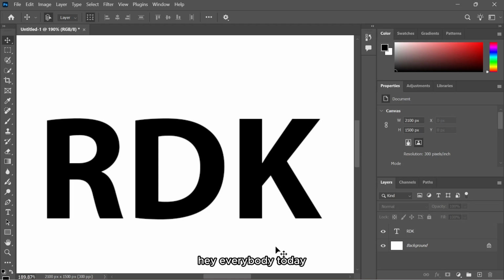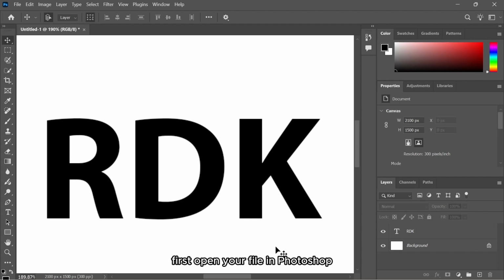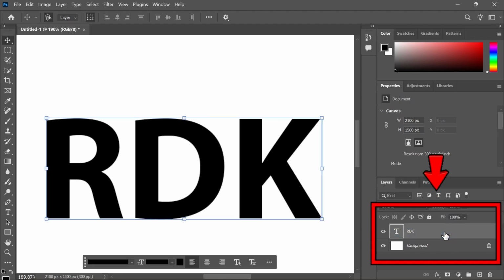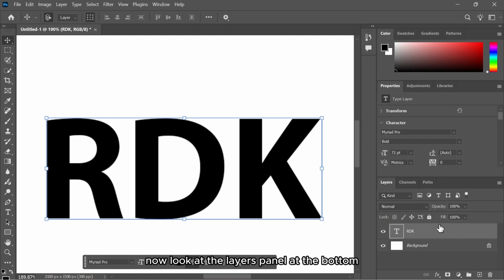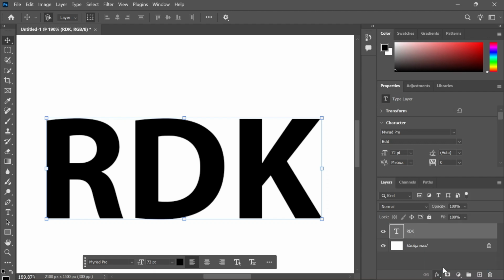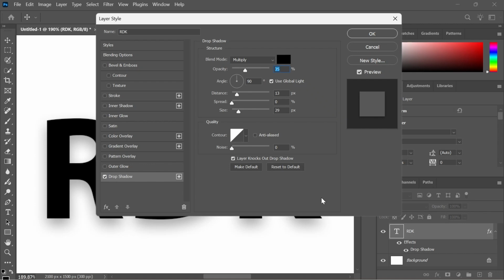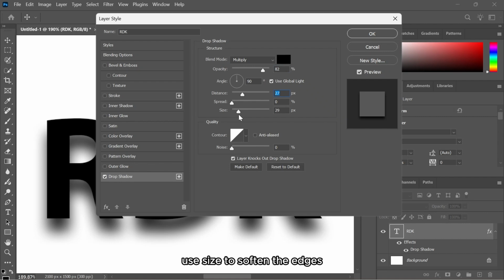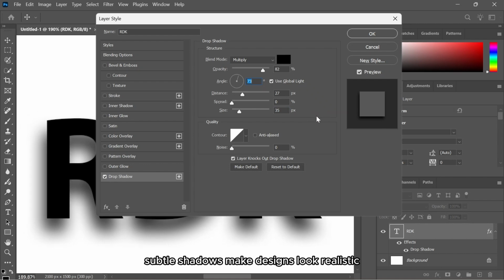How to Add Drop Shadow in Photoshop (Layer Style)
Learn how to add a drop shadow in Adobe Photoshop to give your text, shapes, or objects depth and a professional look. This tutorial shows you how to apply and customize layer styles for stunning effects.

Hey everybody!, today we are going to learn how to add a drop shadow in Adobe Photoshop.
Drop shadows make your layers stand out and give your designs a more realistic and polished appearance.

Open Adobe Photoshop and your project.
Select the layer you want to add a drop shadow to.
Go to Layer → Layer Style → Drop Shadow, or click the fx icon at the bottom of the Layers panel → Drop Shadow.
In the Layer Style dialog box, adjust settings:

Blend Mode: Usually set to Multiply.

Opacity: Controls the transparency of the shadow.

Angle: Determines the light source direction.

Distance: Moves the shadow away from the layer.

Spread: Controls how soft or hard the shadow edge is.

Size: Adjusts the blur of the shadow.
Click OK to apply the drop shadow.

You can also save this layer style as a preset for future use by clicking New Style in the Layer Style window.

Adding a drop shadow enhances your designs, giving them depth and professionalism.
Layer depth, polished look.